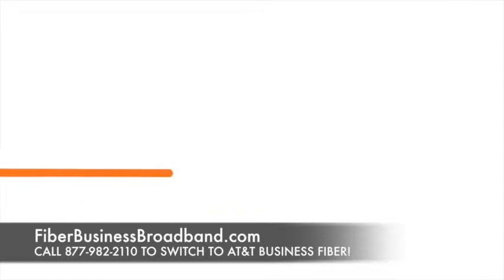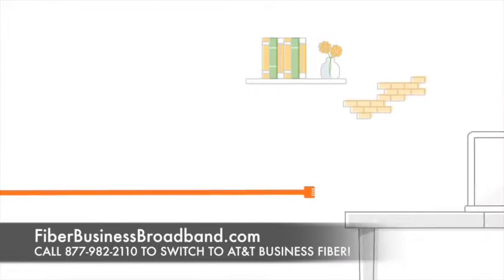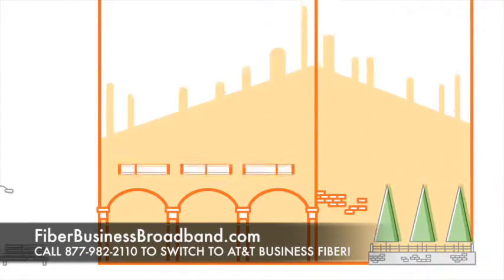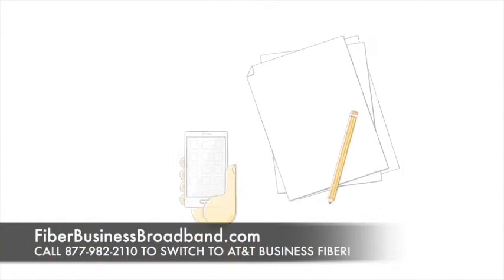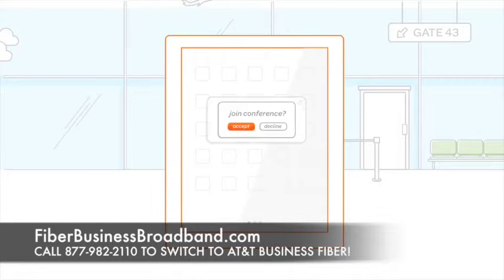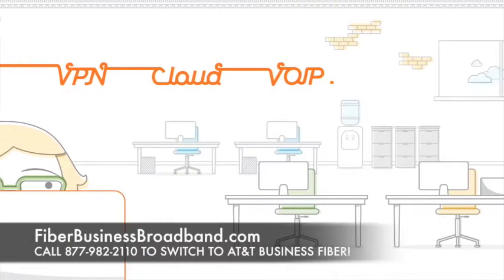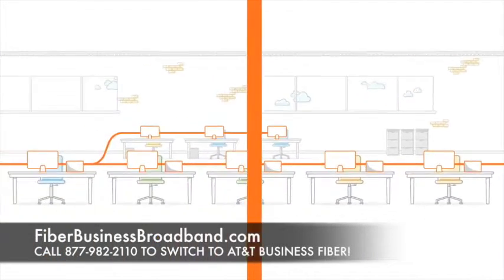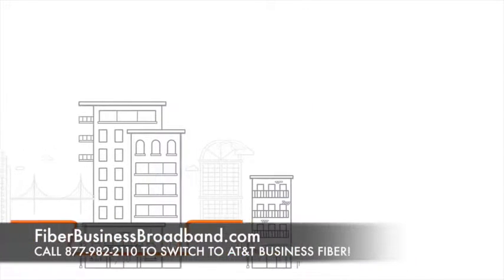Fiber Business Broadband Brunswick, GA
AT&T Fiber Business in Brunswick, GA

AT&T Business Fiber Brunswick, GA

AT&T Business Broadband Fiber Brunswick, GA

AT&T Fiber Business Broadband Brunswick, GA